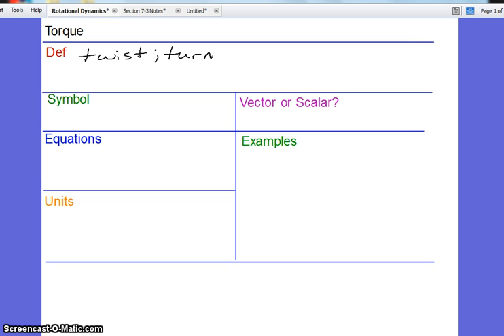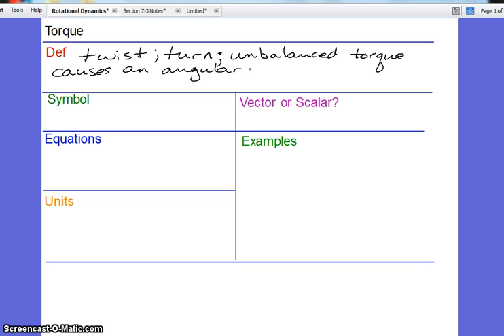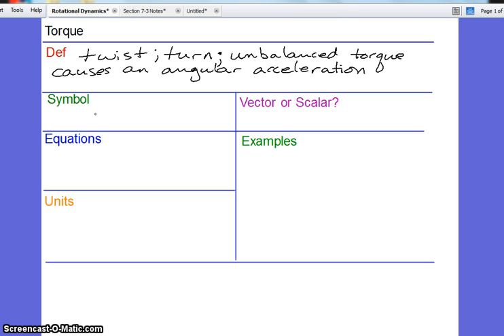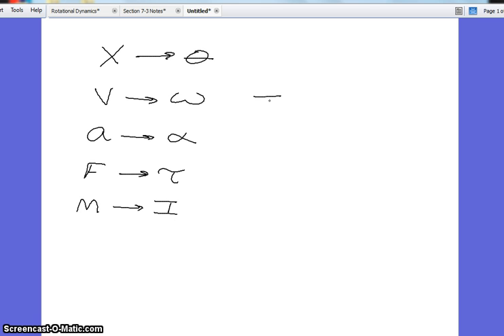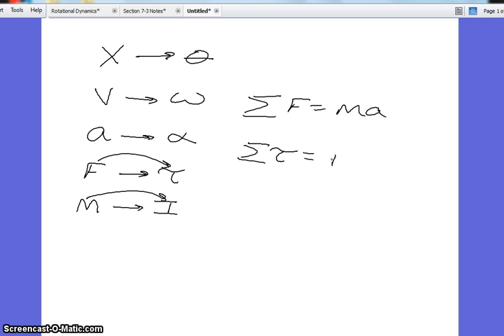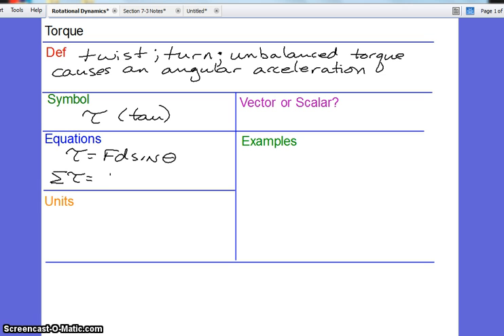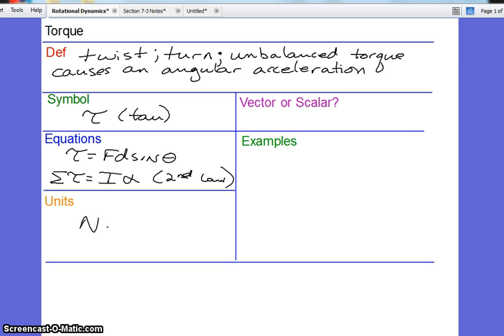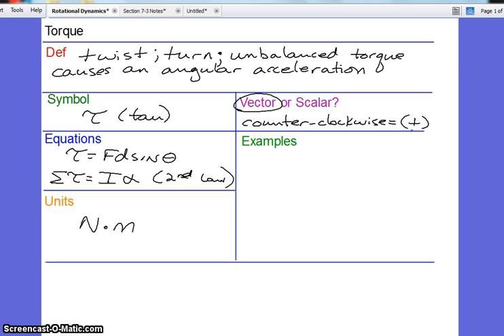Torque Notes 2